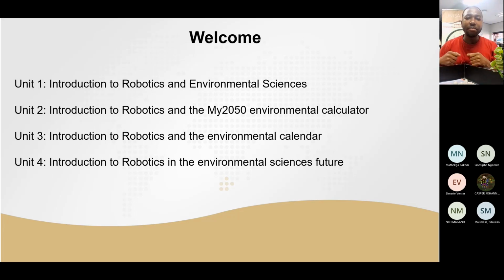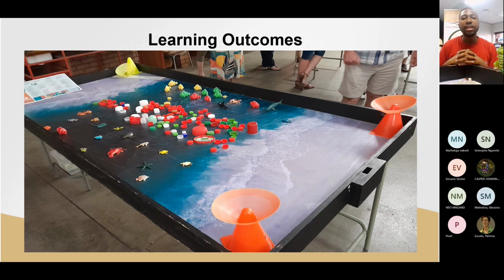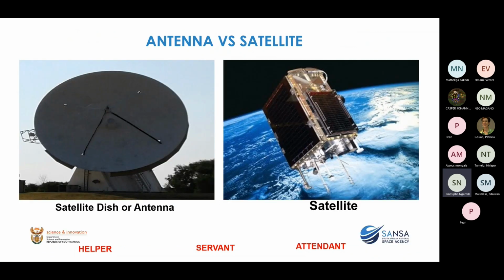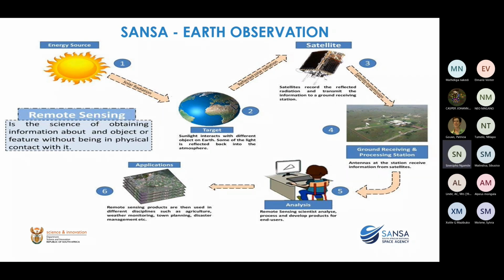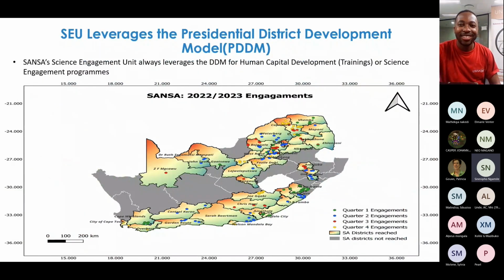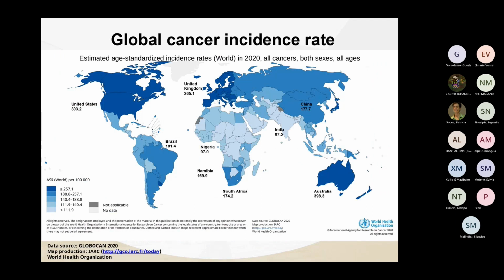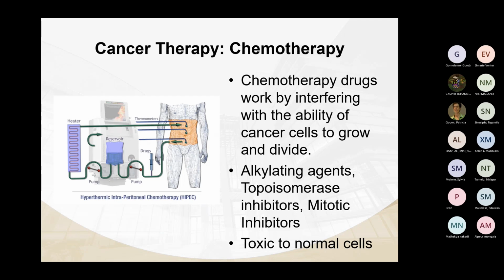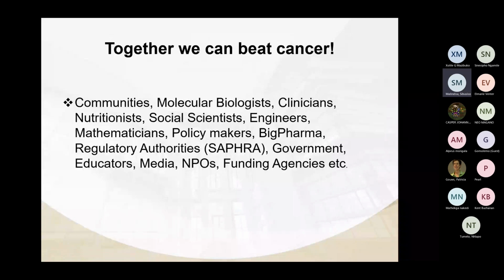Robotics & Environment Sciences Unit 3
USEC Live Online Learning session on the Robotics & Environment Sciences Unit 3